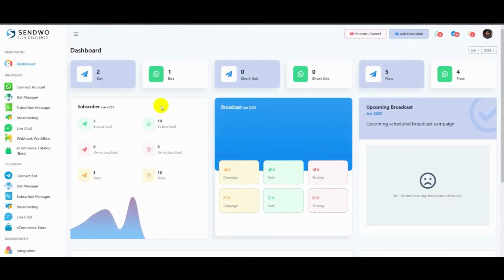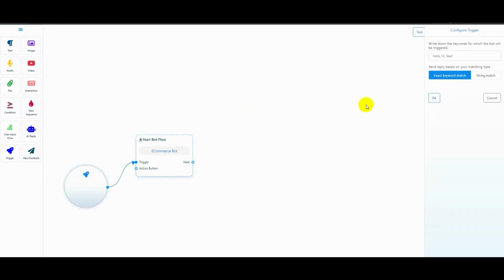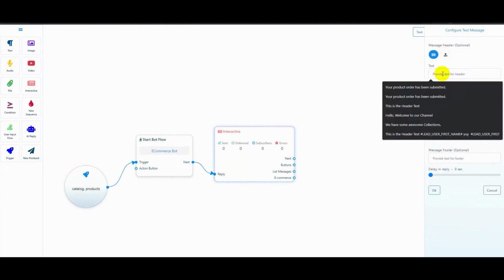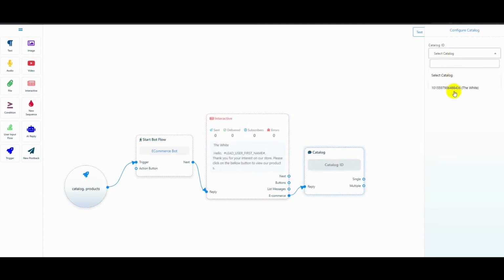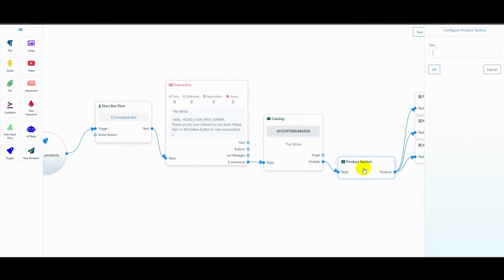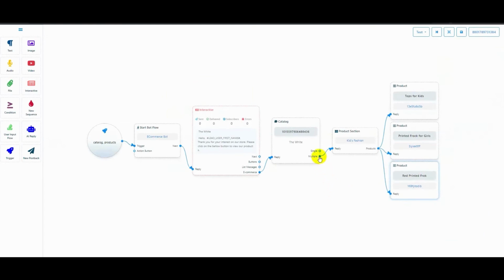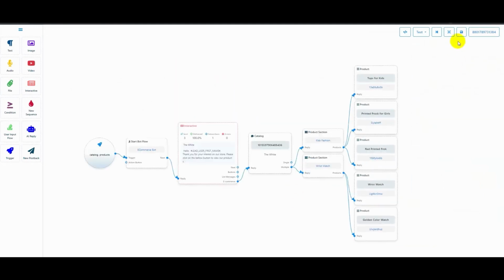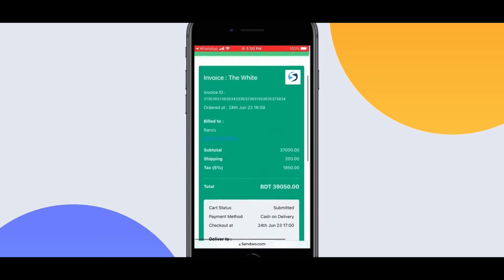How to Use Catalogue Product in WhatsApp Chatbot to Skyrocket Conversions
"How to Use Catalogue Product in WhatsApp Chatbot to Skyrocket Conversions" is your ultimate guide to transforming your business efficiency and increasing sales using WhatsApp Chatbot by Sendwo.

This video dives deep into the practical steps of integrating catalogue products into your WhatsApp chatbot, empowering your customers with seamless shopping experiences.

Whether you're a small business owner or a marketing professional, understanding how to leverage Sendwo’s chatbot for catalogue products will help you streamline customer interactions and boost your sales. Watch this tutorial to learn how you can easily set up catalogue products and improve conversions with WhatsApp automation!

By the end of this video, you’ll be able to:

1. Integrate catalogue products in WhatsApp Chatbot.
2. Use Sendwo to automate product listings.
3. Maximize conversions with chat-based product engagement.